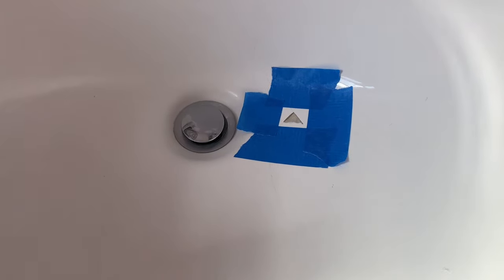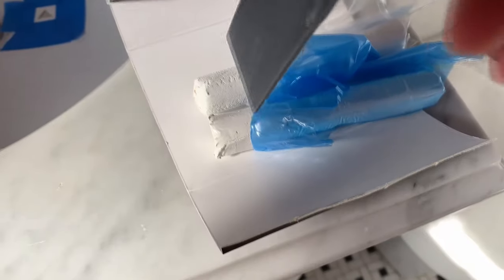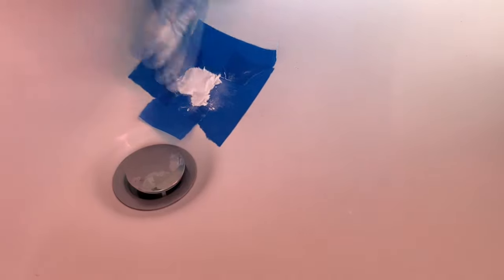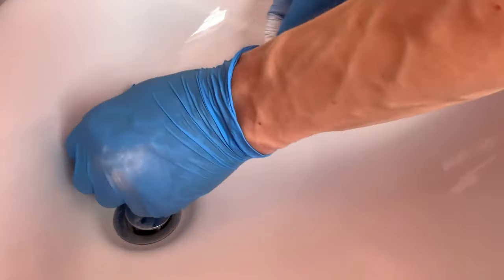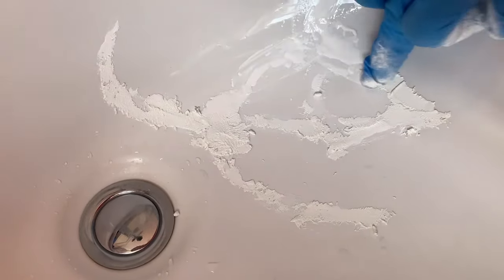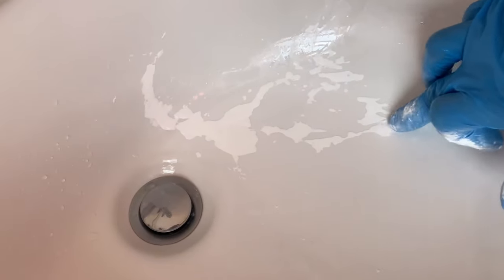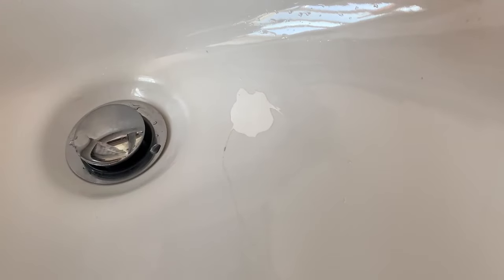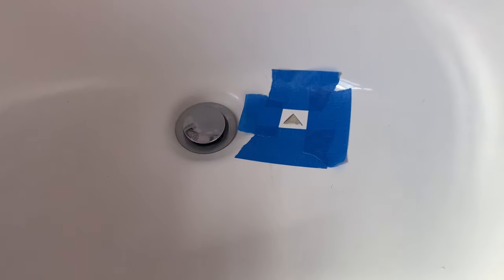How to Fix Chipped Porcelain Ceramic Sink or Bath Tub with Milliput Epoxy Putty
Milliput Epoxy Putty